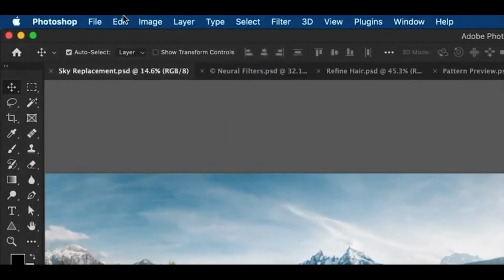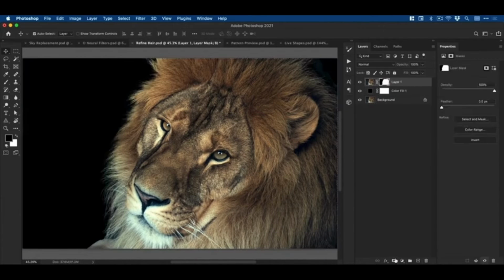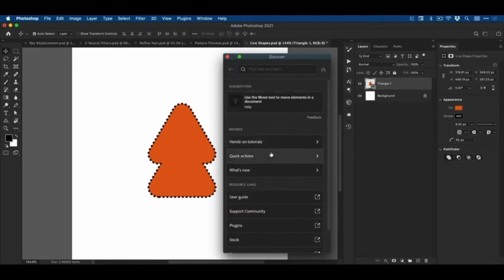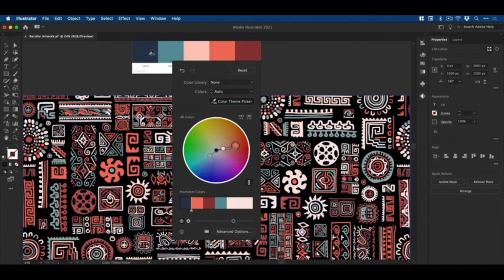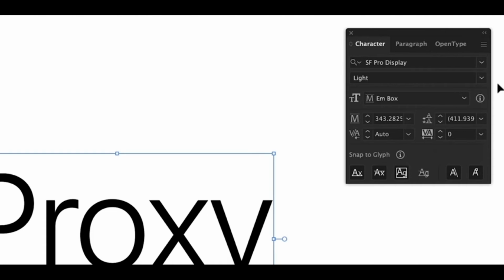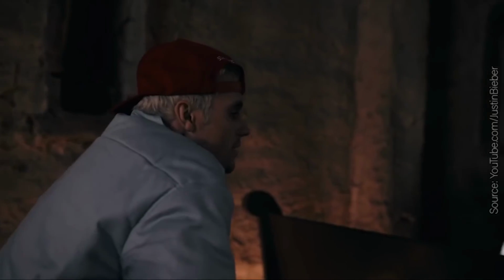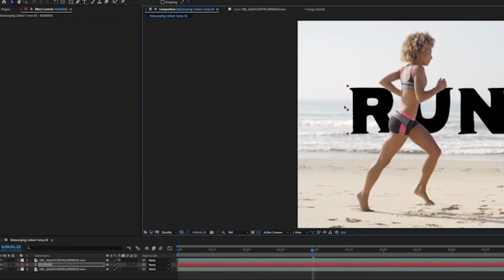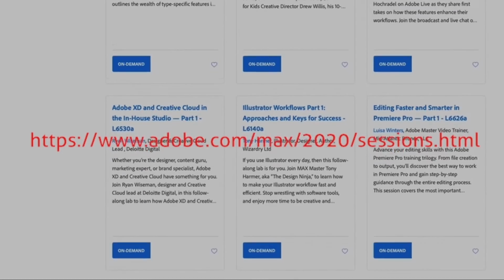The Exciting World of Adobe Max 2020 by Joe Houde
Joe Houde, Owner of Houde Studio, and Co-Leader of the Audio-Visual Subgroup of AAMUG (Alamo Area Multimedia User Group) tells us about some of the programs that were given at the Adobe Max 2020.